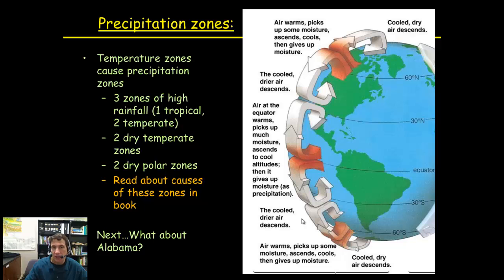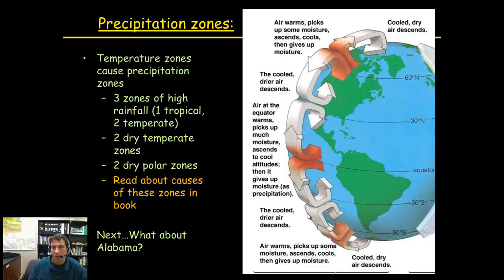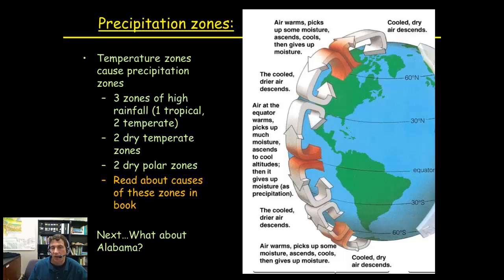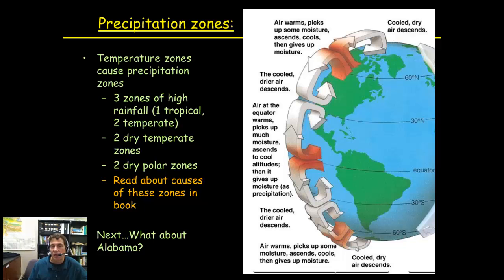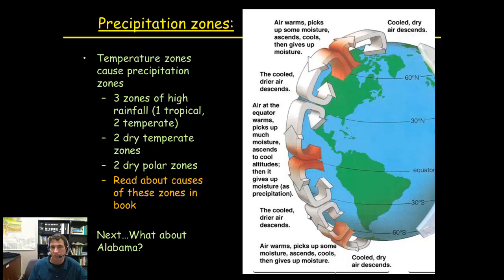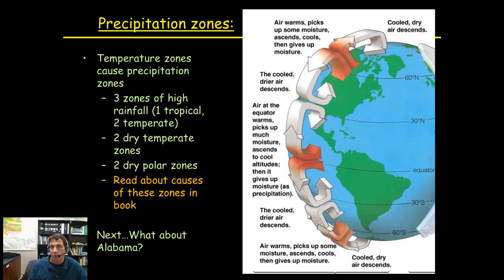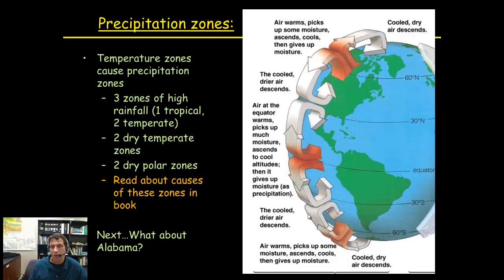SDuncan BI 101 Unit 5 Part2